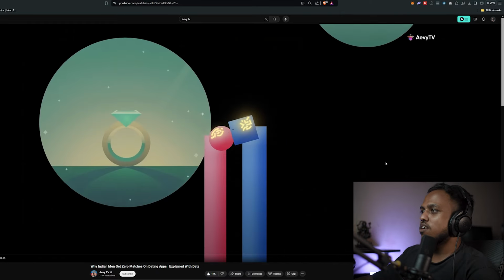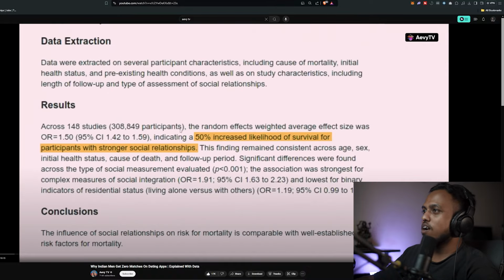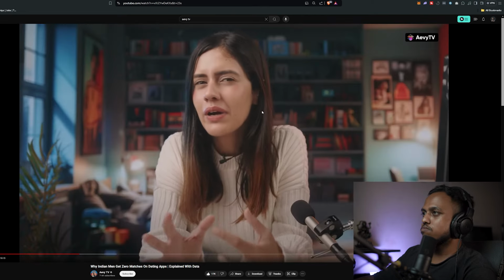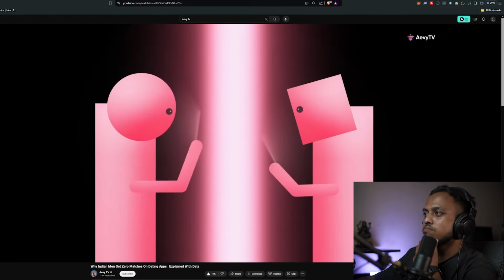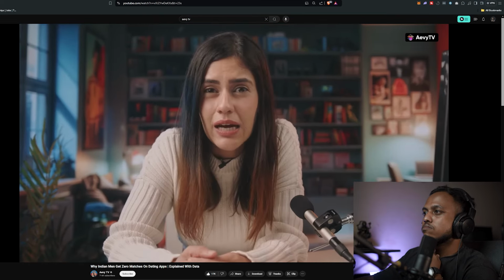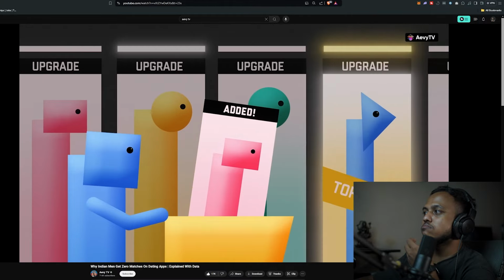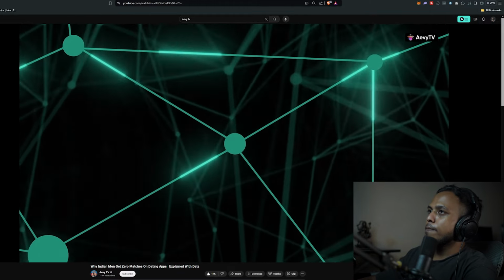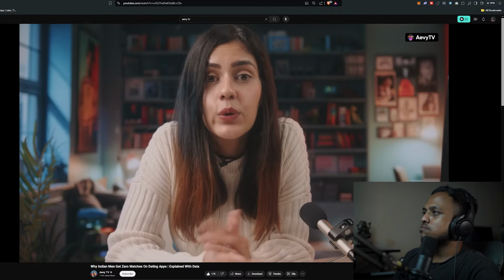Video Editor reacts to Aevy TV - Why Indian Men Get Zero Matches On Dating Apps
In this video, I am reacting to Aevy TV's Video "Why Indian Men Get Zero Matches On Dating Apps"
as a Video Editor